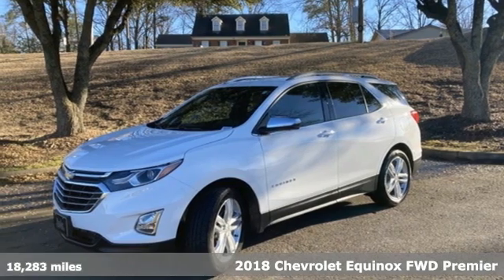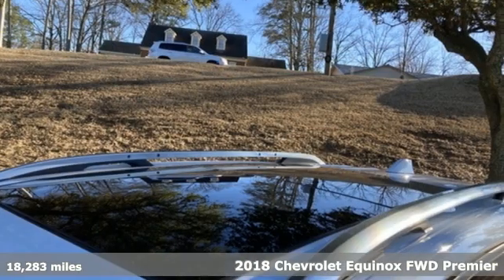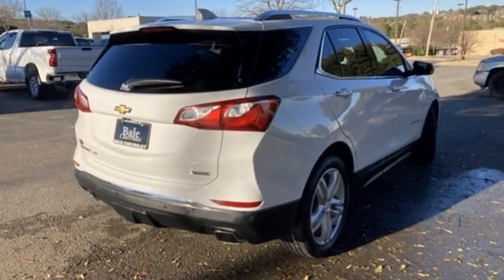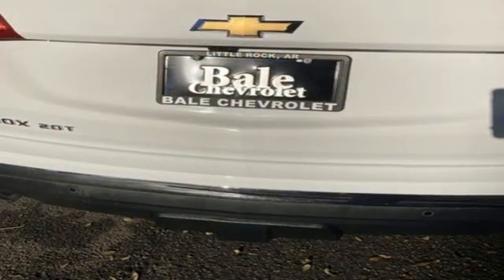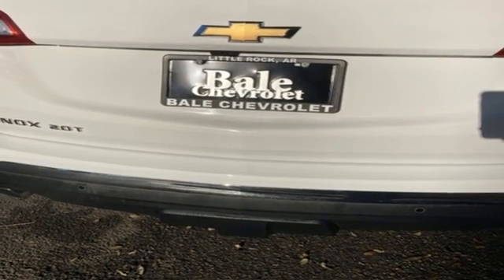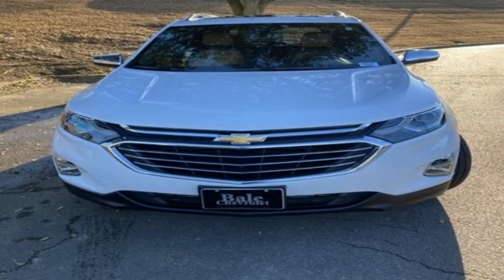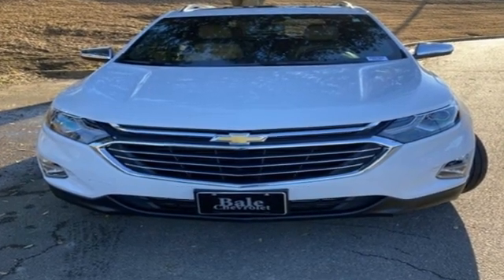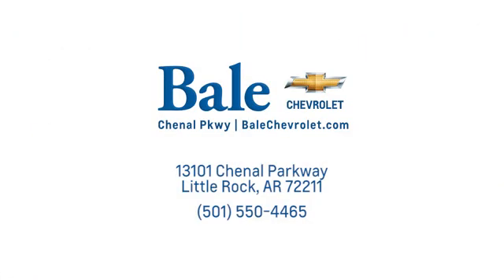Used 2018 Chevrolet Equinox Little Rock Bryant, AR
Year: 2018
Make: Chevrolet
Model: Equinox
Trim: Premier
Engine: 2.0L Turbocharged
Transmission: 9-Speed Automatic with Overdrive
Color: White
Interior: Jet Black/Brandy
Mileage: 18283
Stock #: J6261942
VIN: 2GNAXNEX2J6261942
Bale Chevrolet is pleased to offer this fantastic 2018 Chevrolet Equinox Premier in Summit White Beautifully equipped with Confidence & Convenience II Package, Driver Confidence II Package (Bird's Eye View Surround Vision, Following Distance Indicator, Forward Collision Alert, IntelliBeam Auto High Beam Headlamp Control, Lane Keep Assist w/Lane Departure Warning, and Low Speed Forward Automatic Braking), Driver Convenience II Package (8-Way Power Front Passenger Seat Adjuster, Heated Rear Seats, Heated Steering Wheel, Ventilated Driver Seat, and Ventilated Front Passenger Seat), Infotainment II Package (2 Rear USB Charging-Only Ports, 2 USB Data Ports, 2 USB Ports & Auxiliary Input Jack, BluetoothA® For Phone, Bose Premium 7-Speaker Audio System Feature, HD Radio, Radio: 8" Chevrolet MyLink AM/FM Stereo w/Nav, and SiriusXM Satellite Radio), Preferred Equipment Group 2LZ (4-Wheel Antilock 4-Wheel Disc Brakes, Body-Color Trailer Hitch Close-Out Cover, Dual Stainless-Steel Exhaust w/Bright Tips, and Factory Installed Trailer Hitch), Sun, Sound & Navigation Package (Power Sunroof), Trailering Equipment, 3.17 Final Drive Axle Ratio, 4-Wheel Disc Brakes, 6 Speaker Audio System Feature, 6 Speakers, 8-Way Power Driver Seat Adjuster, ABS brakes, Air Conditioning, Alloy wheels, AM/FM radio: SiriusXM, Apple CarPlay/Android Auto, Auto-dimming door mirrors, Auto-dimming Rear-View mirror, Automatic temperature control, Blind spot sensor: Lane Change Alert with Side Blind Zone Alert warning, Brake assist, Bumpers: body-color, Compass, Cruise Control, Delay-off headlights, Driver door bin, Driver vanity mirror, Dual front impact airbags, Dual front side impact airbags, Electronic Stability Control, Emergency communication system: OnStar and Chevrolet connected services capable, Exterior Parking Camera Rear, Four wheel independent suspension, Front anti-roll bar, Front Bucket Seats, Front Center Armrest, Front dual zone A/C, Front fog lights, Front Passenger 4-Way Manual Seat Adjuster, Front reading lights, Fully automatic headlights, Garage door transmitter, Heated door mirrors, Heated Driver & Front Passenger Seats, Heated front seats, Illuminated entry, Leather Shift Knob, Low tire pressure warning, Memory seat, Occupant sensing airbag, Outside temperature display, Overhead airbag, Overhead console, Panic alarm, Passenger door bin, Passenger vanity mirror, Perforated Leather-Appointed Seat Trim, Power door mirrors, Power driver seat, Power Liftgate, Power steering, Power windows, Premium audio system: Chevrolet MyLink, Radio data system, Radio: 8" Chevrolet MyLink AM/FM Stereo, Rear anti-roll bar, Rear Parking Sensors, Rear reading lights, Rear seat center armrest, Rear window defroster, Rear window wiper, Remote keyless entry, Roof Rack Cross Rails (LPO), Roof rack: rails only, Security system, Speed-sensing steering, Split folding rear seat, Spoiler, Steering wheel mounted audio controls, Tachometer, Telescoping steering wheel, Tilt steering wheel, Traction control, Trip computer, Turn signal indicator mirrors, Variably intermittent wipers, and Wheels: 19" Ultra Bright Machined!

Bale Chevrolet
Address:
13101 Chenal